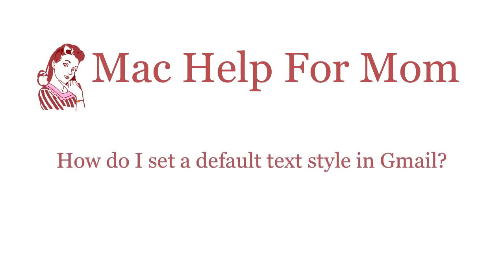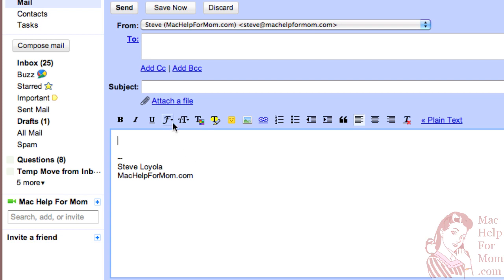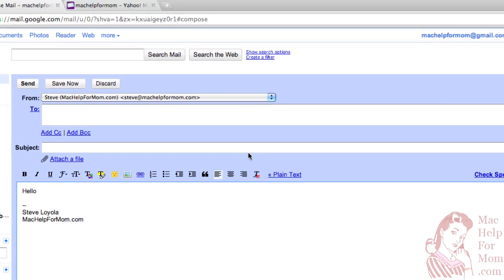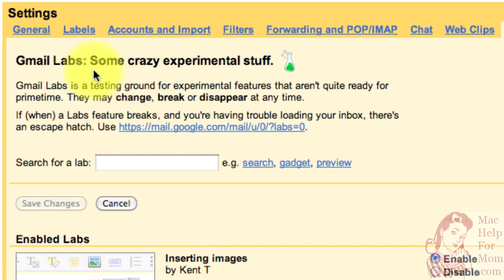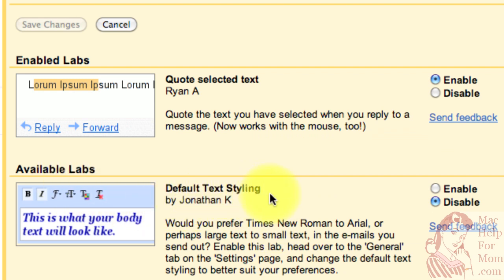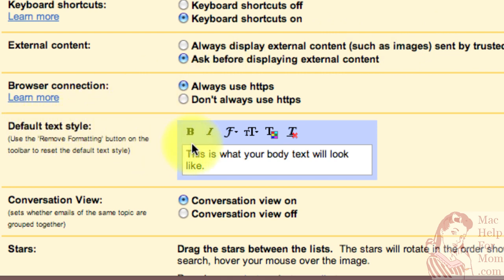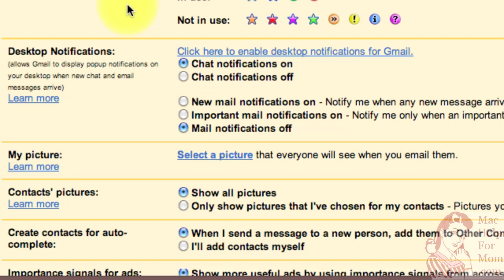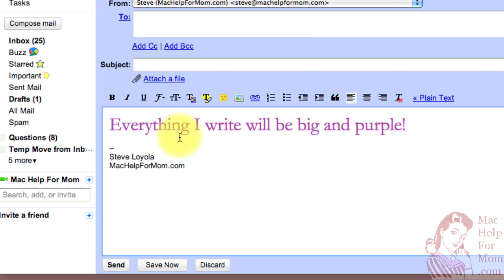How to set a default text style in Gmail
(Full article Don't you wish you could make Gmail remember your favorite text style so you don't have to choose the font, size, and color every time you write an email? This video shows you how.